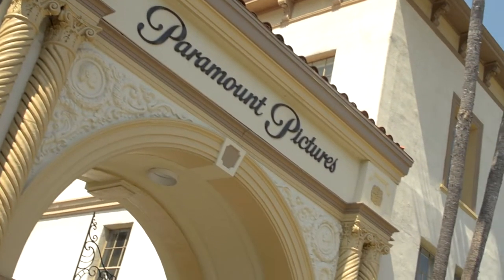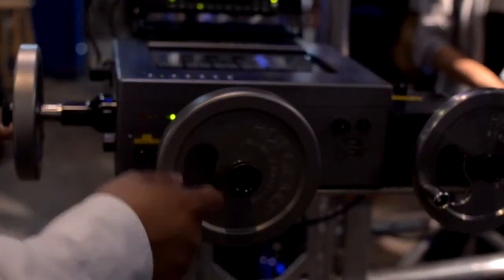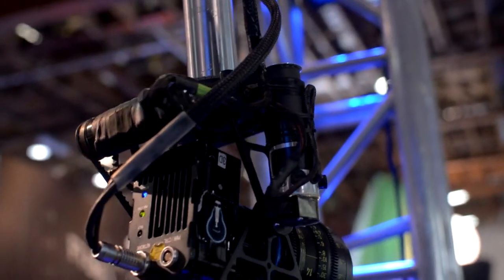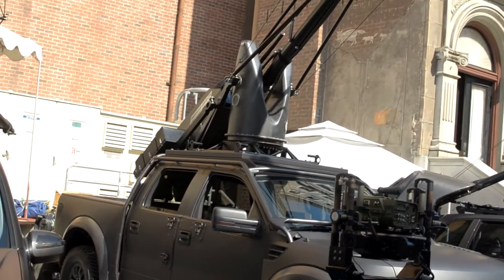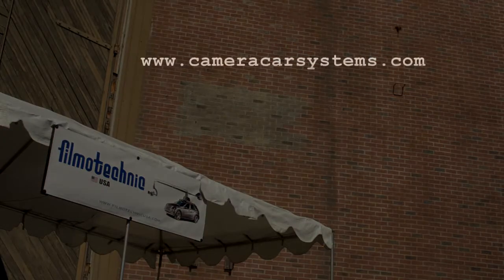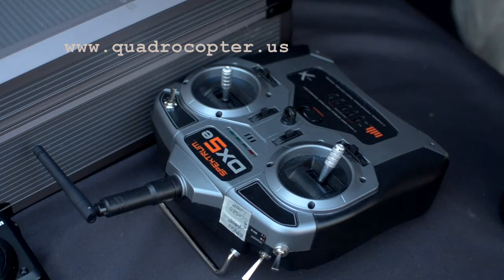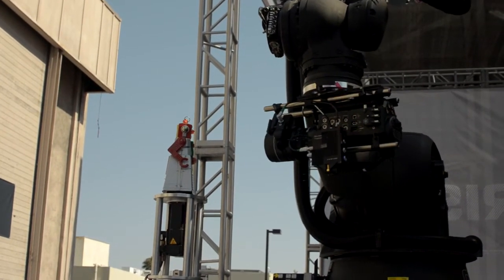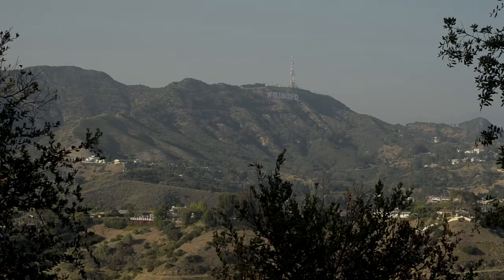Cine Gear Expo 2012: Hot Gears, Filmotechnic, FreeFly, Bot & Dolly Camera Gear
A recap of some of the gear manufactures at Cine Gear Expo 2012 offering camera control systems for situations when mounting a camera and being able to control it from a distance is crucial for capturing dynamic shots.